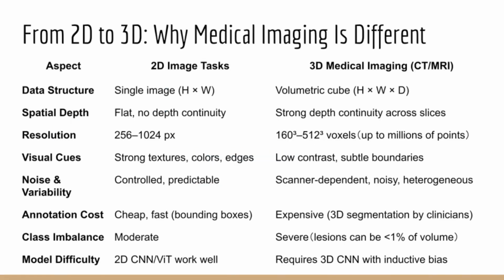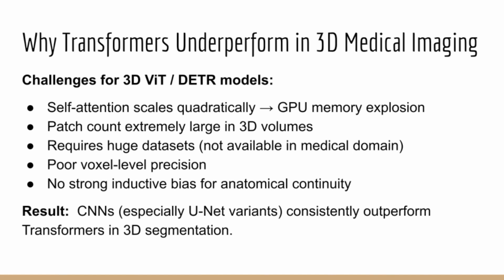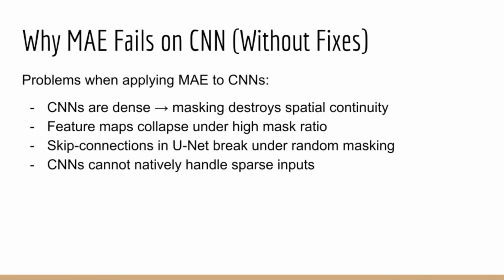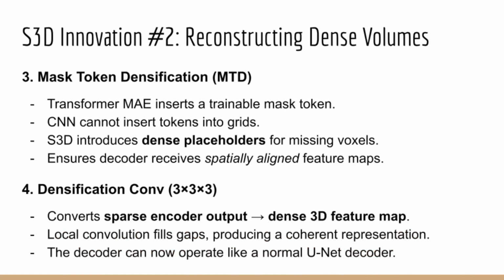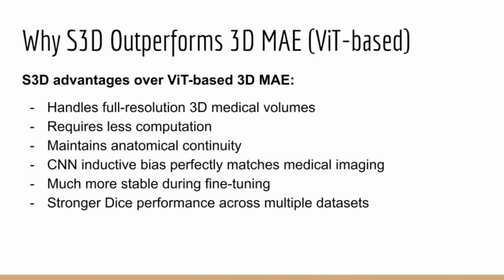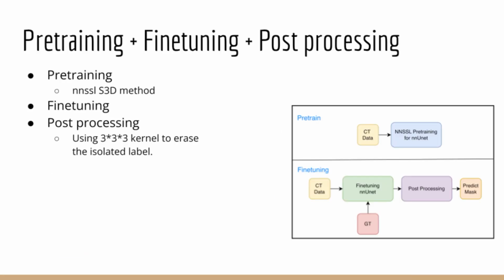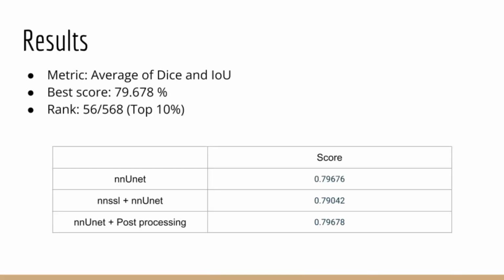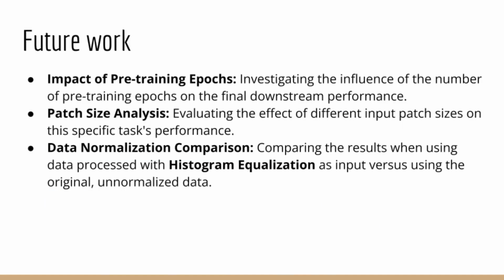aicup_final_method